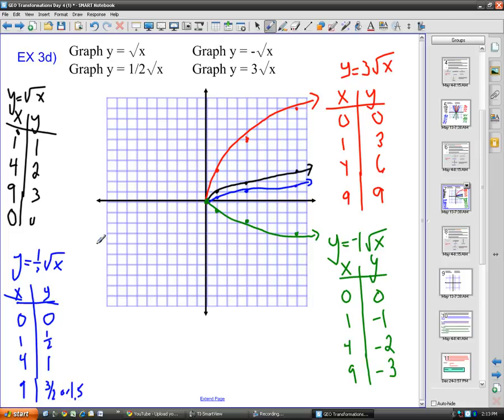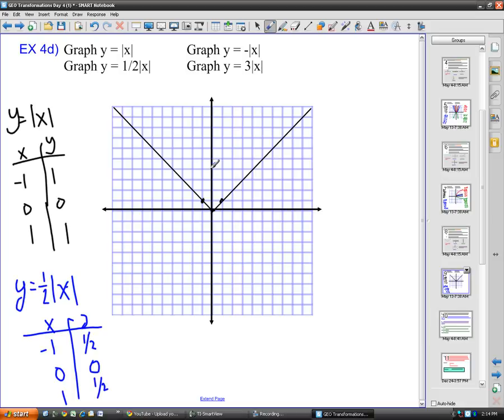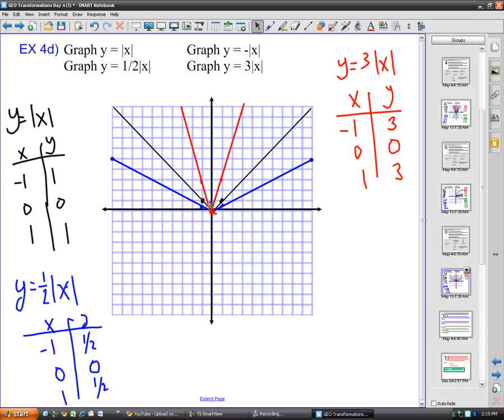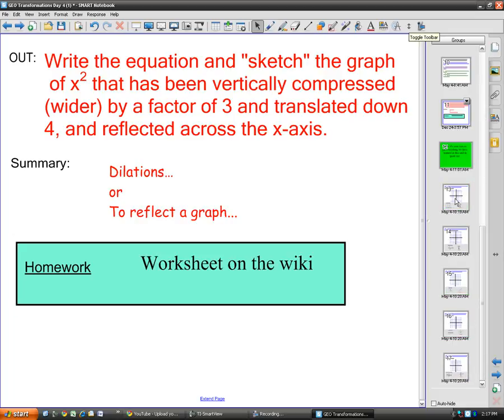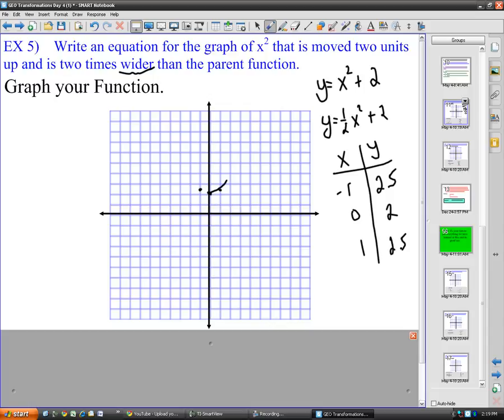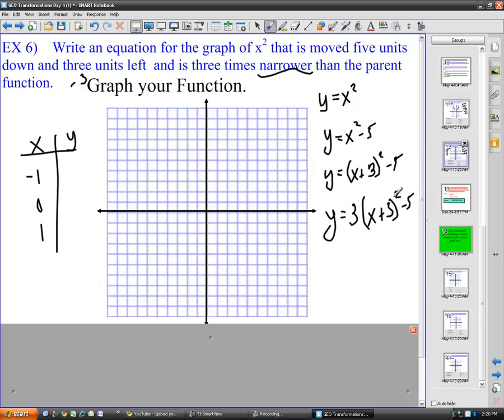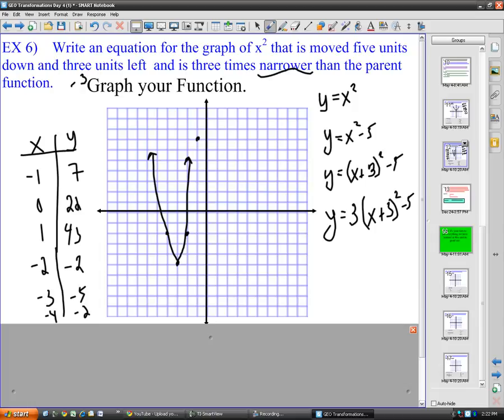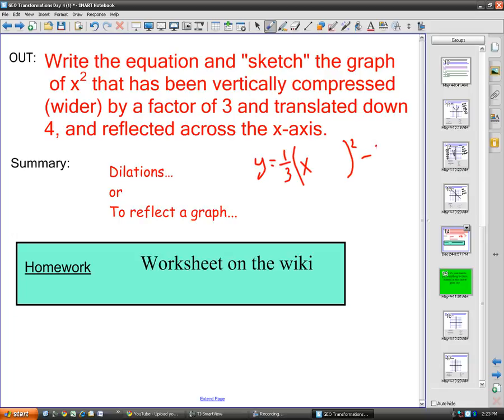GEO Transformations Day 4B